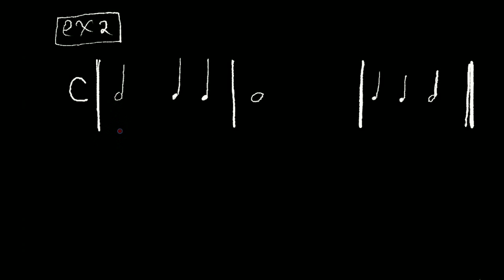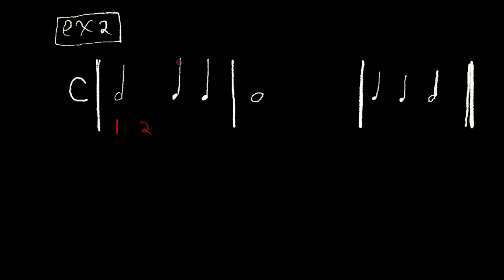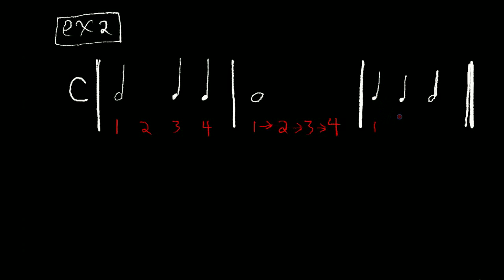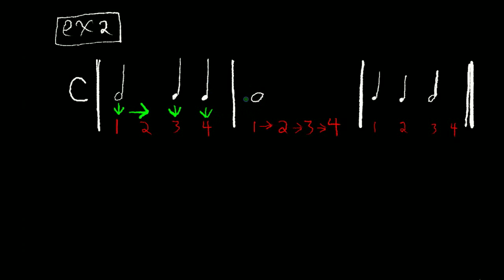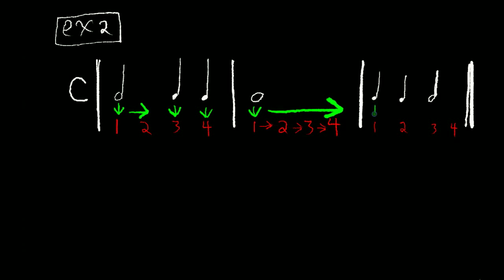Example #2 in 4/4 time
Musical example using Quarter, Half and Whole notes at Quarter note = 65 BPM